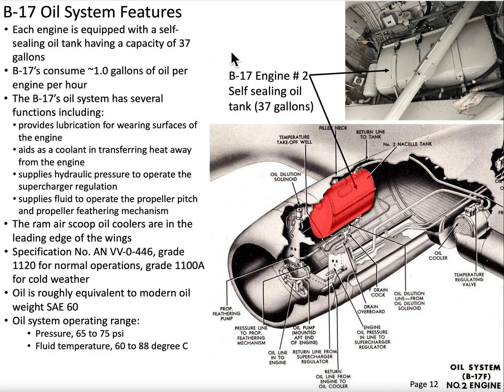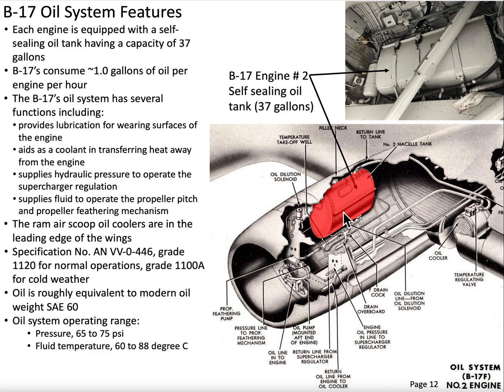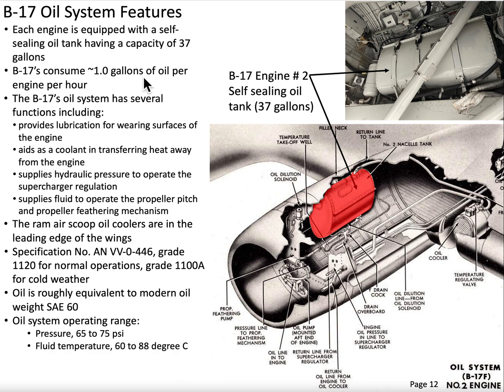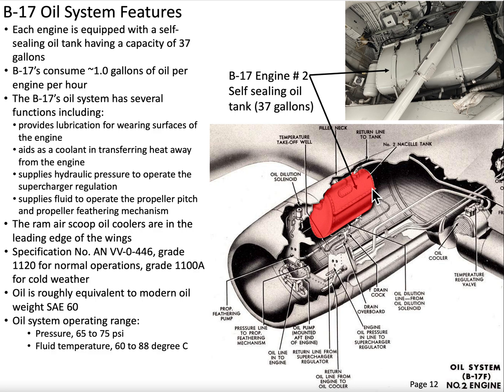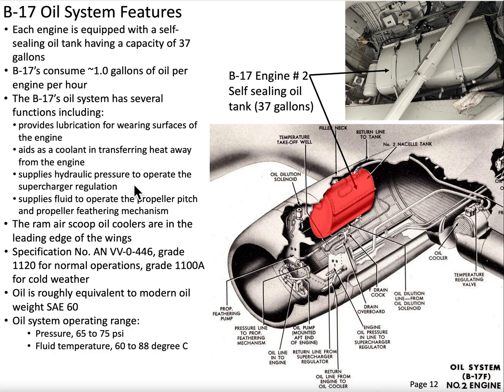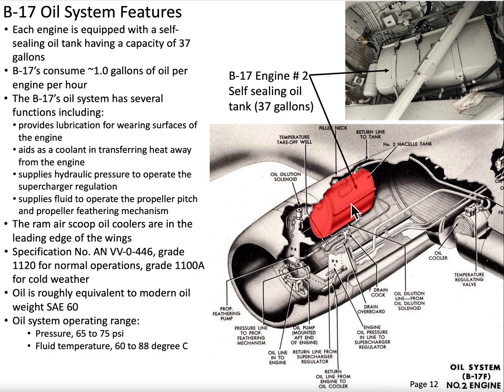B-17 Bomber's Engine Oil System Explained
The intent of this video is to provide an introduction to the  WWII B-17 Bomber's Engine Oil System. Topics include:
1. B-17 bomber oil tank capacity
2. B-17 bomber oil consumption rate
3. Functions of the B-17 bomber oil system
4. B-17 bomber oil operating pressure and temperatures